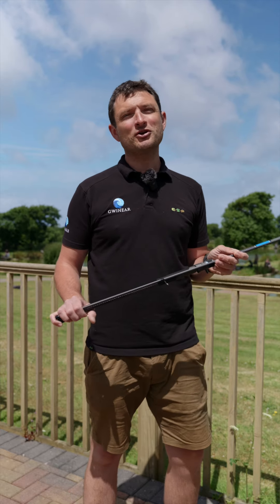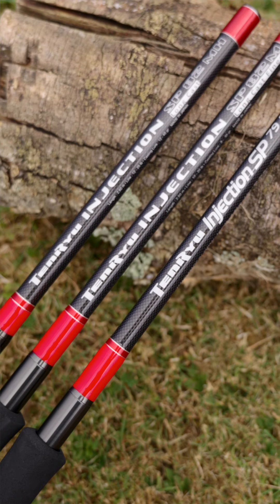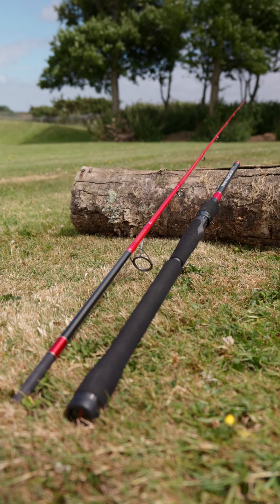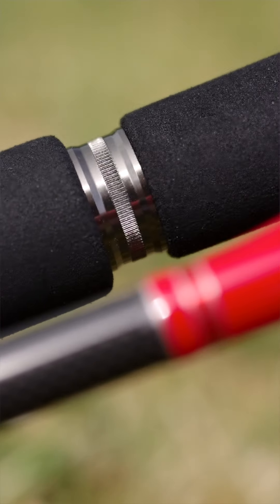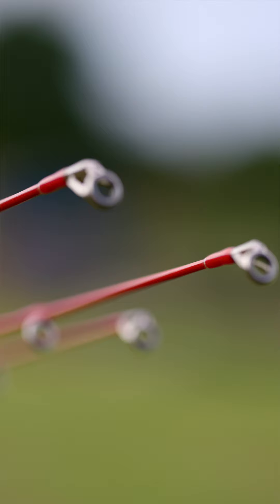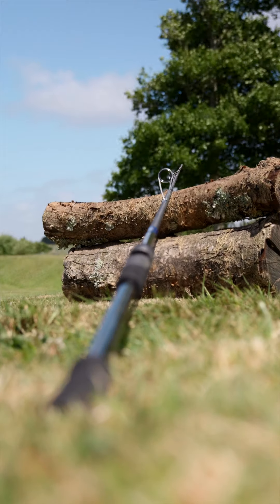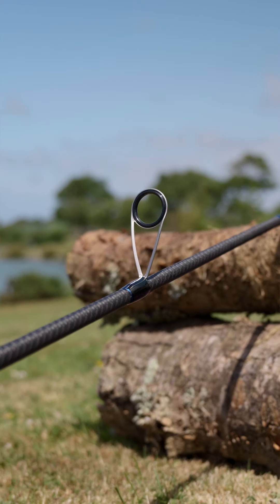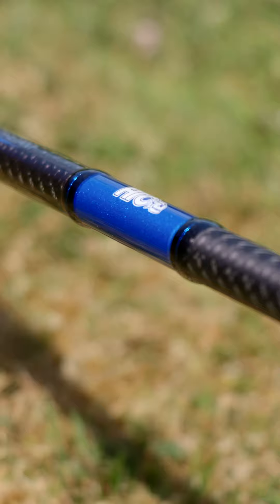Tenryu, HTO and Savage Gear lure rods roundup! 🎣